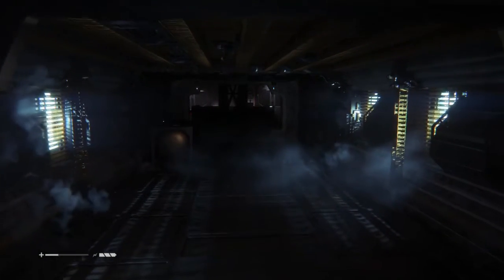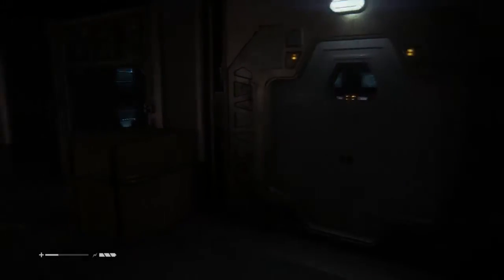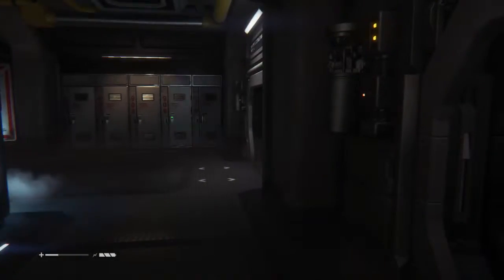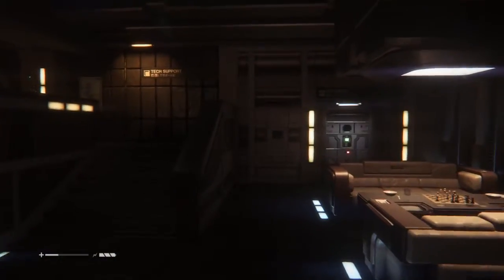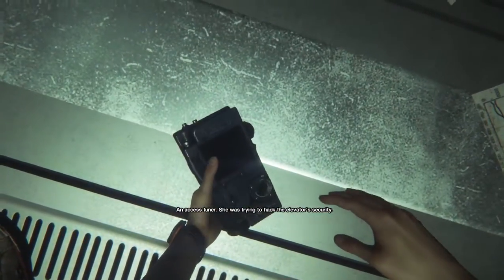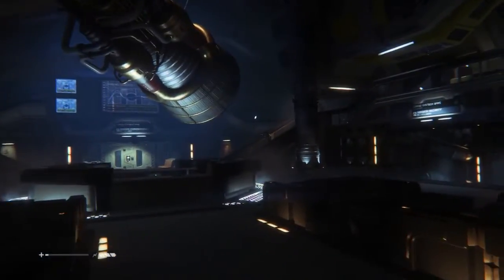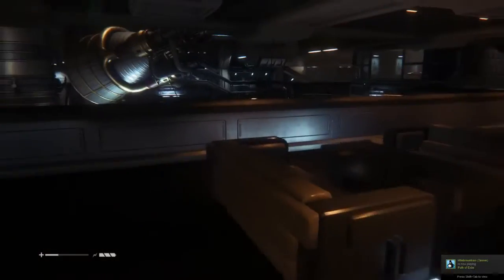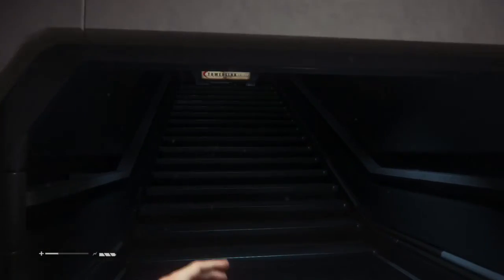Alien Isolation - Busted! - #4